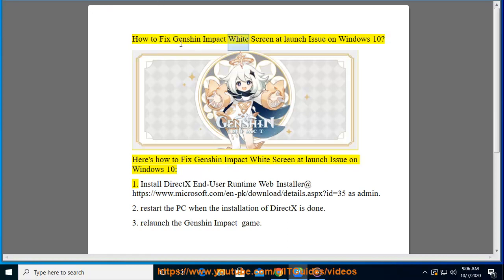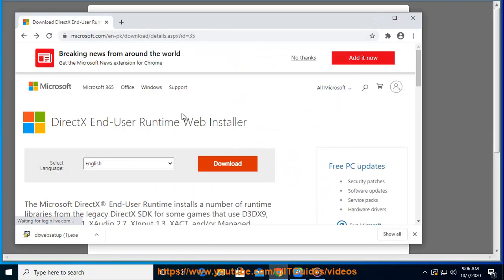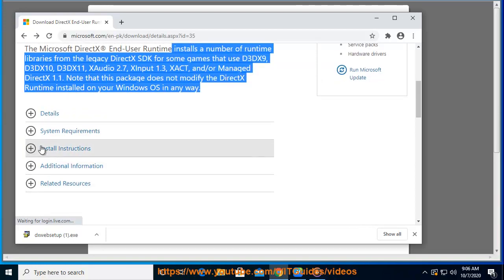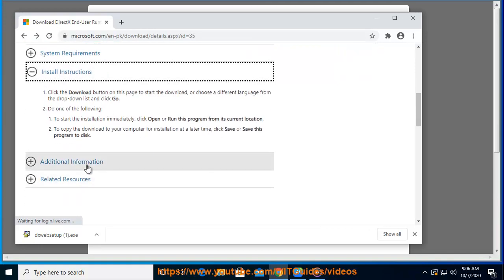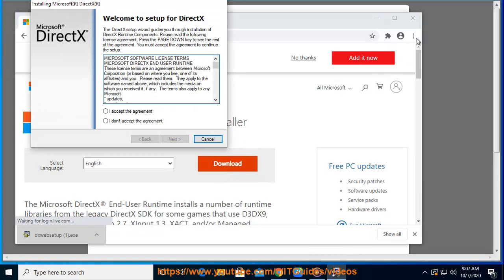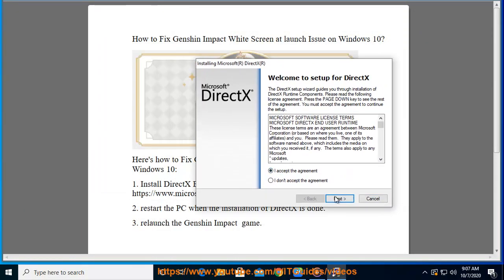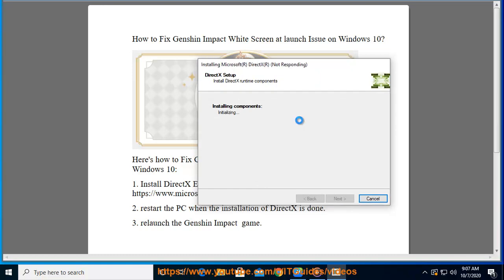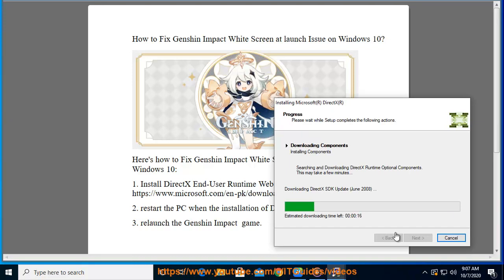Fix Genshin Impact White Screen at launch Issue on Windows 10 (3/25/2023 Updated)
Here's how to Fix Genshin Impact White Screen at launch Issue on Windows 10.

3/25/2023 added:
1. Check your system requirements. Genshin Impact requires a 64-bit processor with at least 8GB of RAM. You also need a graphics card that supports DirectX 11 or later. If your system does not meet these requirements, you will not be able to launch the game.
2. Update your graphics card driver. If your graphics card driver is outdated, it may cause the game to crash or have other problems. Go to the website of your graphics card manufacturer and download the latest driver. Run Avast Driver Updater@ to keep your device drivers up-to-date, easily & effectively.
3. Disable full-screen optimization. Full-screen optimization is a feature that can cause problems with some games. To disable it, go to the compatibility settings for Genshin Impact and uncheck the box for "Disable full-screen optimizations."
4. Run the game as an administrator. Sometimes, Genshin Impact will not run properly unless it is run as an administrator. To do this, right-click on the Genshin Impact executable file and select "Run as administrator."
5. Check your firewall settings. Make sure that your firewall is not blocking Genshin Impact. You can add Genshin Impact to your firewall's list of allowed applications.
6. Uninstall then reinstall the game. If all else fails, you can try reinstalling Genshin Impact. Make sure to back up your game files before you do so.
If you are still having trouble, you can contact Genshin Impact support for further assistance.